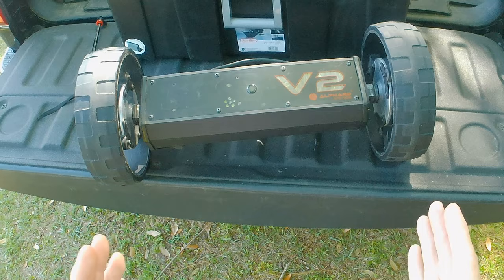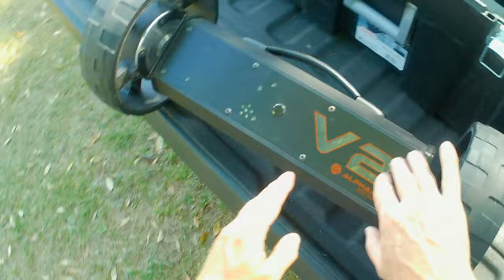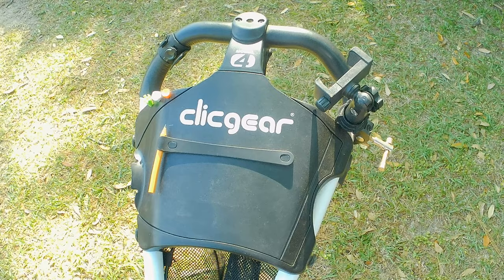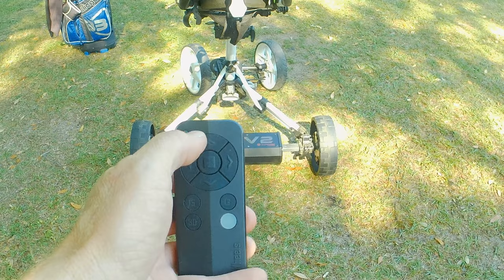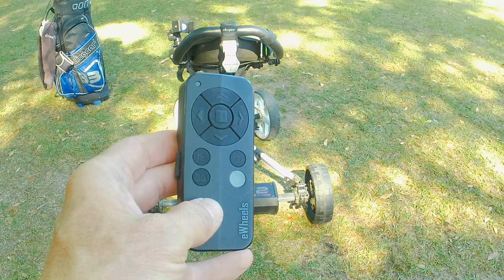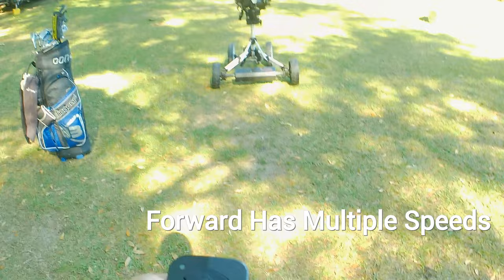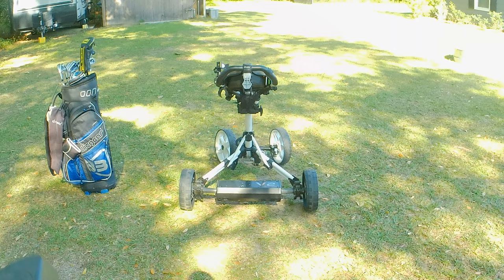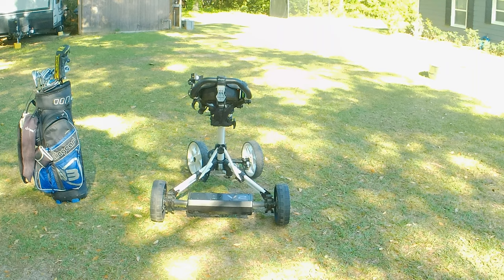Alphard Golf Club Booster! Clicgear & Rovic Electric Trolley Conversion.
Convert your push golf cart (or as our friends say trolley) into a remote control golf machine!  I'll show you how it works and how this little device from Alphard Golf, has forever changed the way I play the game.